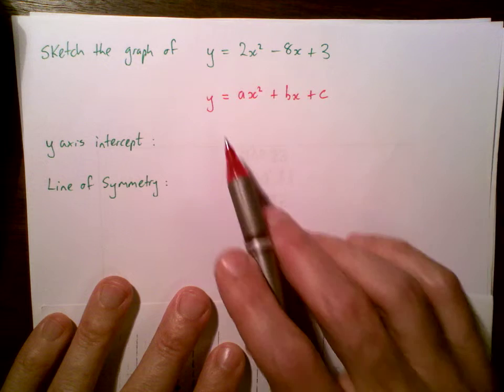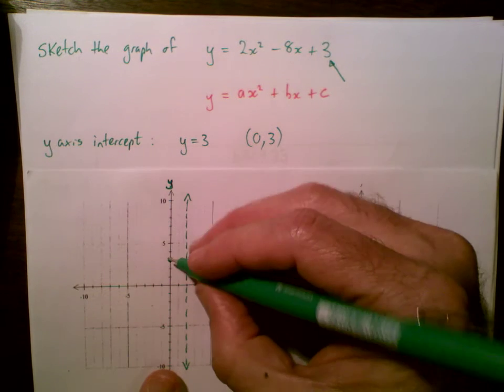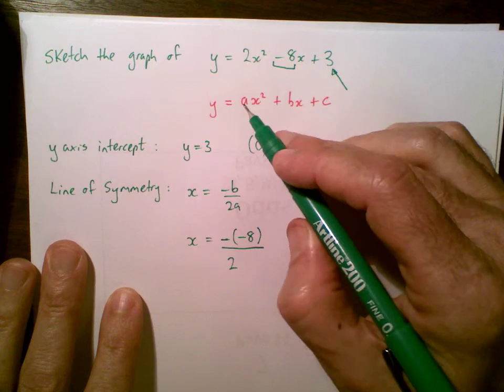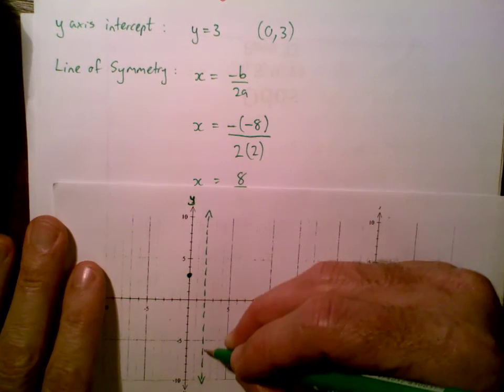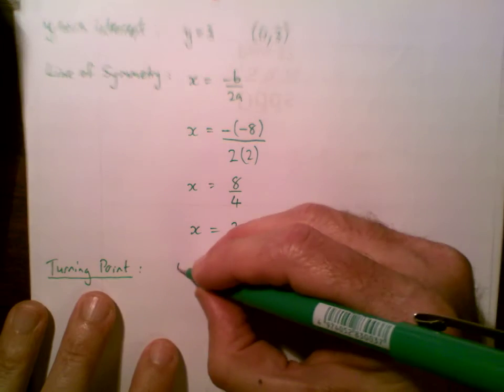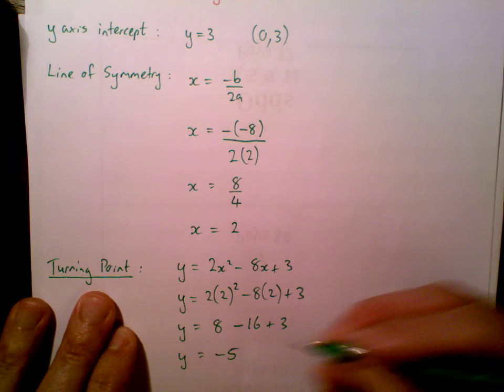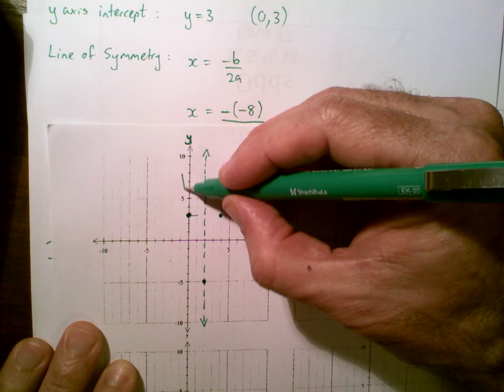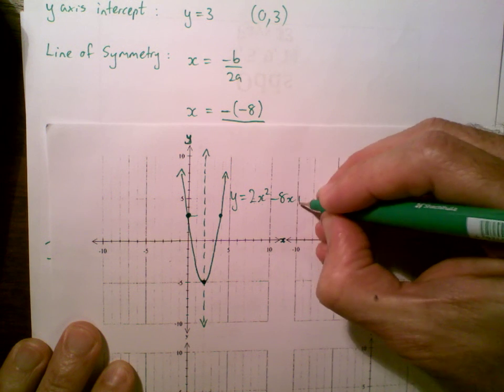Quadratic equation in standard form sketching the graph